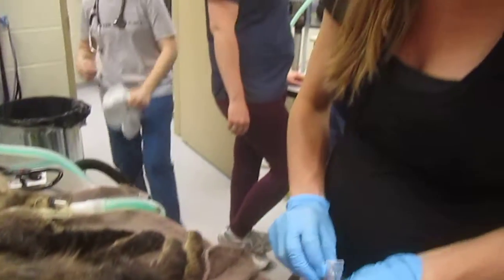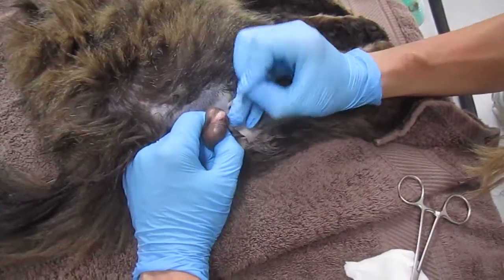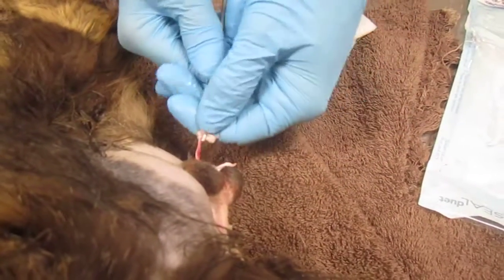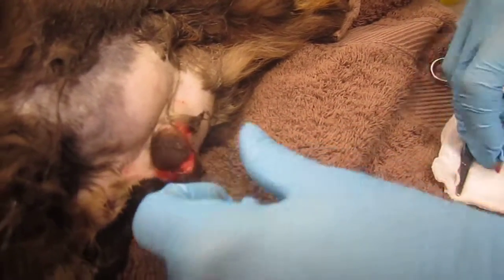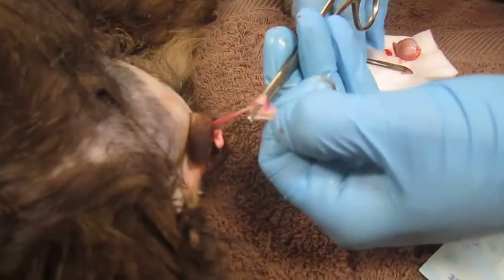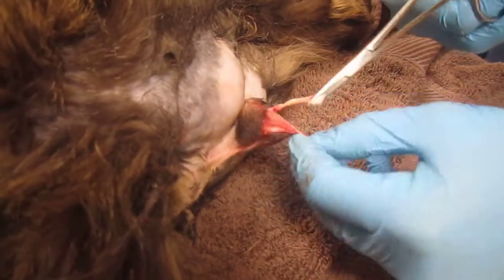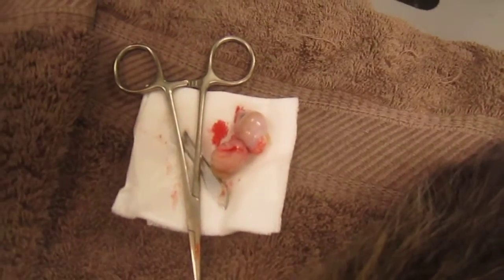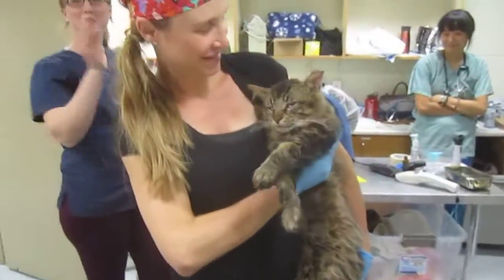Toronto Street Cats 3000th cat - "Tabby Cat" gets neutered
On Wednesday June 18, 2014, Toronto Street Cats neutered our 3,000th cat, "T.C." (aka "Tabby Cat").  Here Dr Hanna Booth, lead vet and co-founder of Toronto Street Cats, performs the neuter and explains the steps in the process.